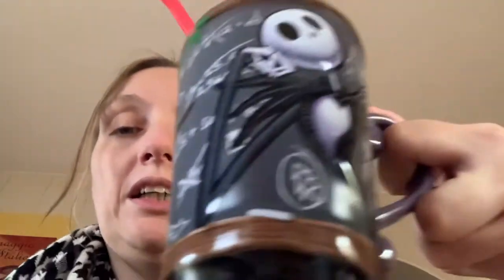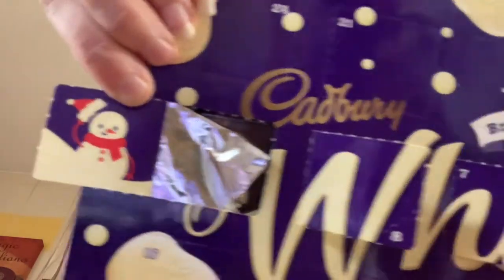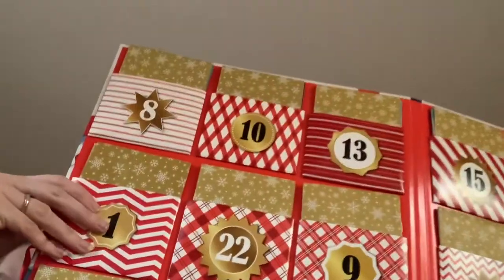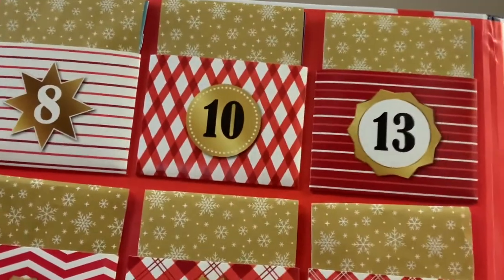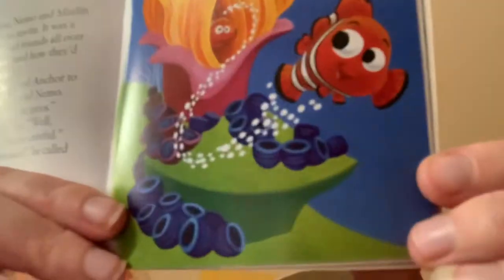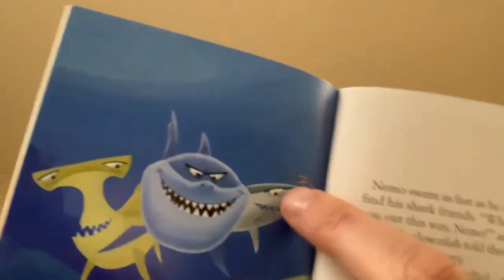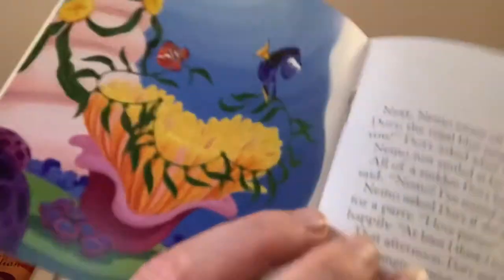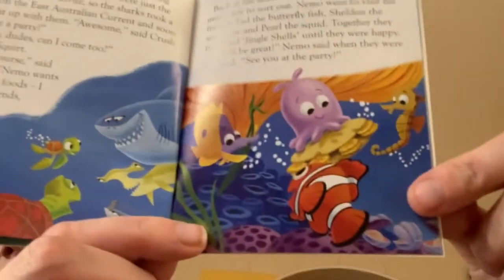advent calendar day 10.. x